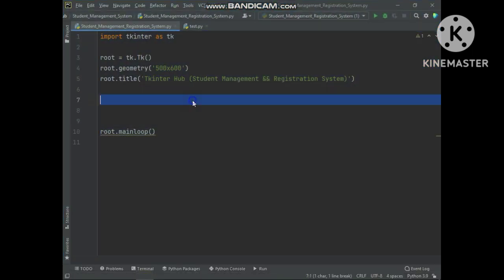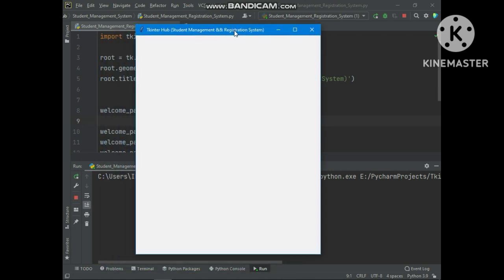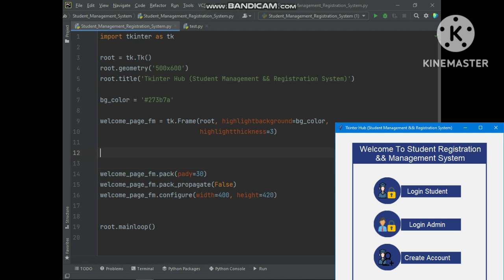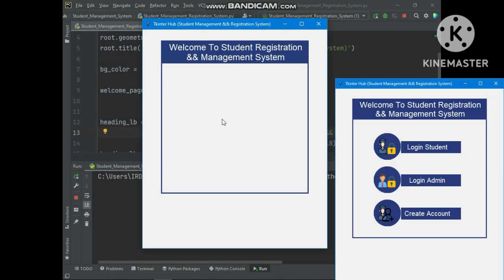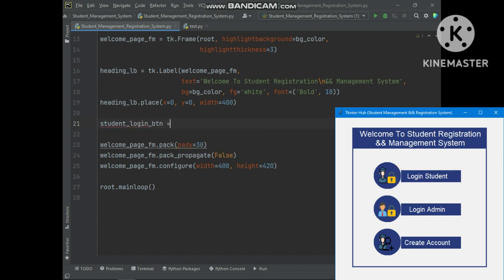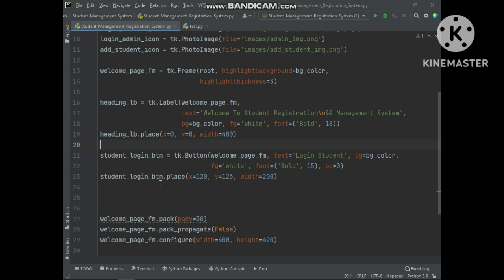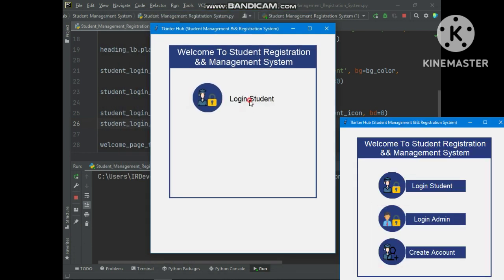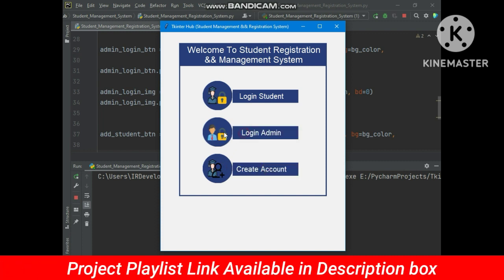Python Tkinter GUI Project (Part 1): Build the Welcome Screen for Student Management System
In This Part 1 video of this comprehensive Python Tkinter GUI series, you will learn how to set up the main application window and create the essential Welcome/Switch Screen for our Student Management and Registration Project.

We cover key Tkinter concepts like creating a main Frame, managing its size, and adding visual elements like custom borders and buttons.

💡 What You Will Learn in This Video:

- Setting up the basic Tkinter window structure.

- Resizing the main Frame using
    -pack_propagate for a container-like look.

- Adding a custom round color border using
    -highlightbackground
    -highlightthickness

- Placing the main title and welcome text.

- Implementing the initial icon and button layout for page switching.

⏱️ Video Timestamps:

0:00 - Welcome back

0:24 - Starting with the basic Tkinter code structure.

1:06 - Resizing the main application Frame.

1:18 - Using `pack_propagate(False)` to control frame size.

2:23 - Adding a round color border to the Frame.

4:54 - Creating the main title and welcome Label.

5:23 - Loading image icons for the buttons.

6:34 - Creating the first button (e.g., Student/Admin Login Button).

/__________ Social Links__________\